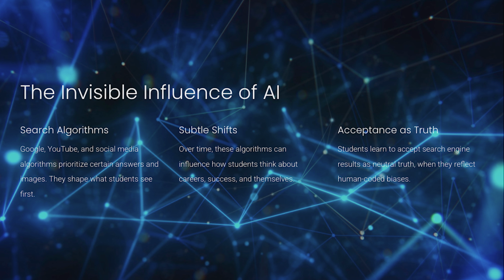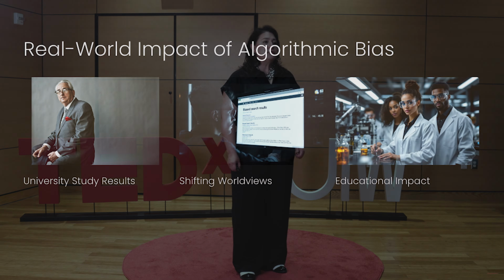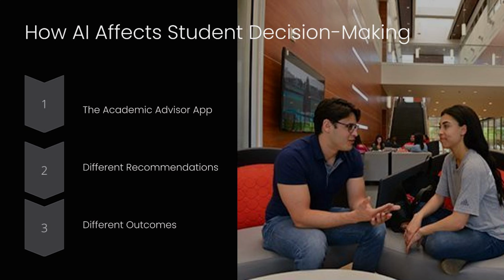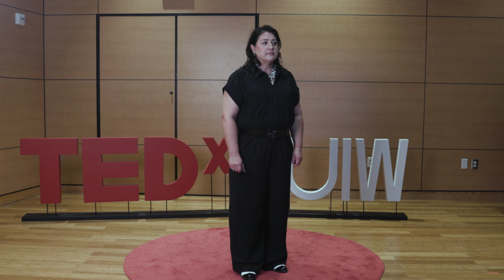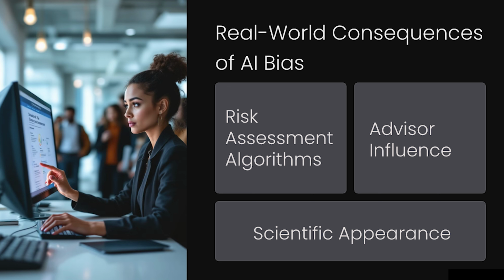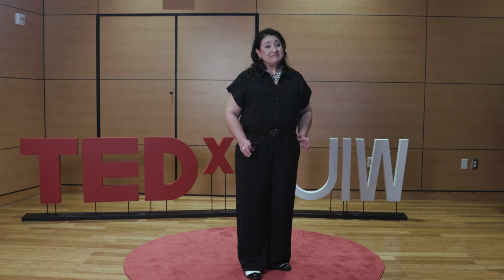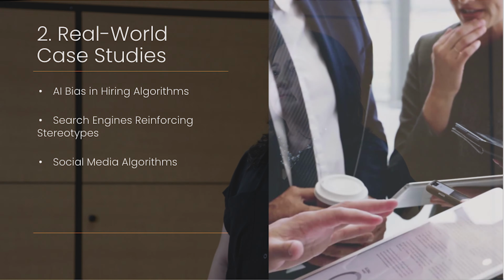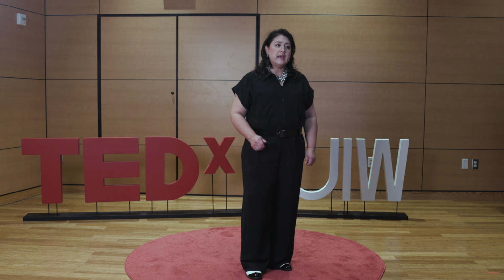We need to talk about AI bias in education | Lucretia Fraga | TEDxUIW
Artificial intelligence is transforming education—but not always in ways we see or understand. In this thought-provoking and bold talk, Dr. Lucretia M. Fraga, an expert in AI and instructional technology, reveals how invisible algorithms are shaping student learning, career paths, and even self-perception. Drawing from real-world examples and current research, she challenges educators to confront AI’s hidden curriculum and rethink their role in guiding students through it. With practical strategies and compelling classroom stories, this talk equips audiences to move beyond fear or fascination and toward purposeful, critical engagement with AI in education. If we want students to think freely in an AI-driven world, we must first teach them how to see what’s hidden. Dr. Lucretia M. Fraga is an Associate Professor of Instructional Technology at the University of the Incarnate Word. Her research centers on integrating artificial intelligence (AI) into education, focusing on AI’s impact on instructional design and preservice teacher preparation. Dr. Fraga has published widely and presented at major conferences like the Society for Information Technology and Teacher Education (SITE), the International Society for Technology in Education (ISTE), and the Symposium on Educational Advances in Artificial Intelligence (EAAI). She co-chairs the SITE Teaching & Learning with Emerging Technologies SIG and was a 2023 Faculty Fellow for ISTE’s AI Explorations program. Dr. Fraga’s work is shaping the future of education, equipping educators and preservice teachers to thrive in a tech-driven world. This talk was given at a TEDx event using the TED conference format but independently organized by a local community.